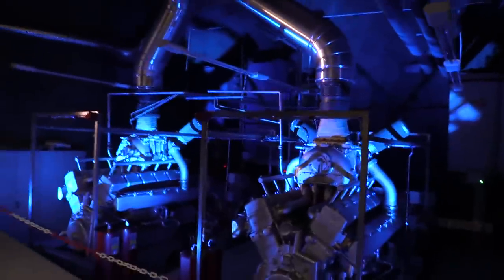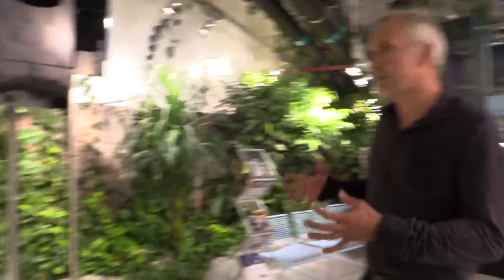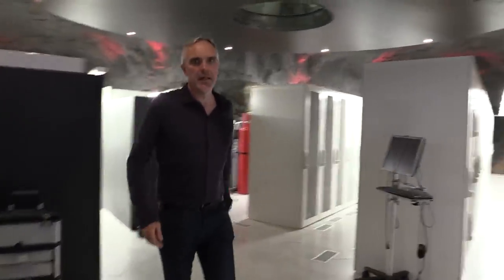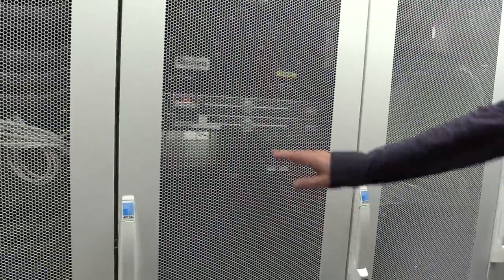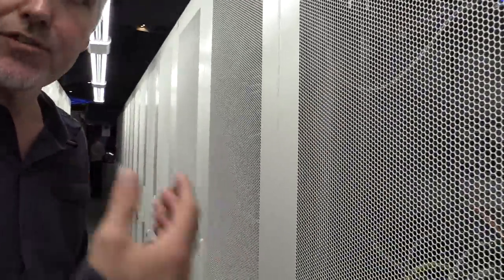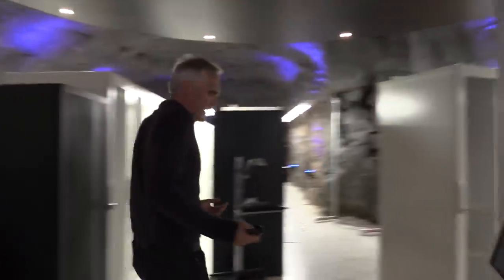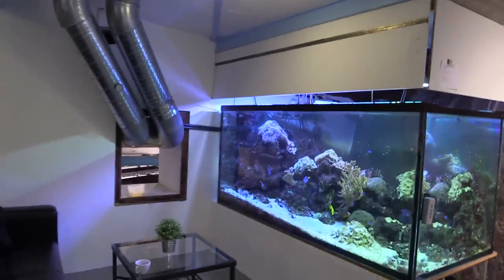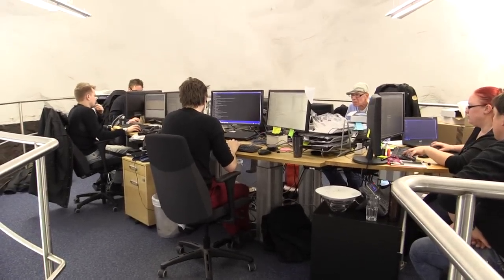Tour of Bahnhof AB Facility with CEO Jon Karlung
Jon Karlung, CEO of Bahnhof AB, gives RCR Wireless an inside look at the Bahnhof AB facility in Stolkholm, Sweden.

MVI 0264